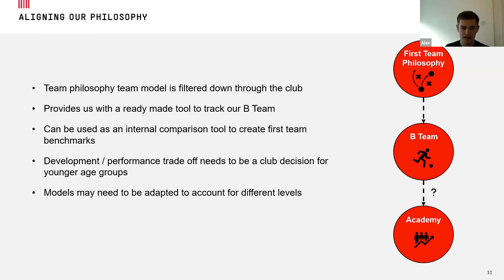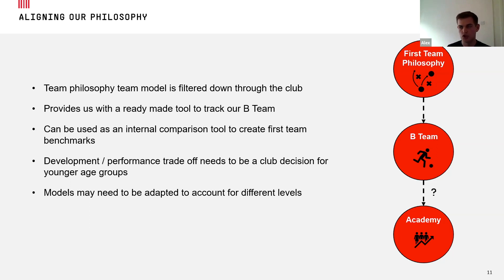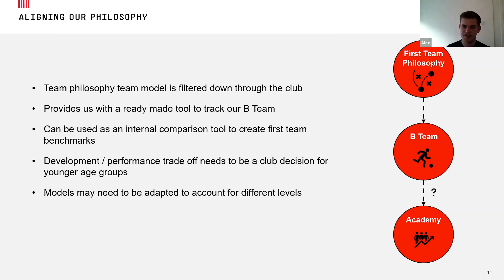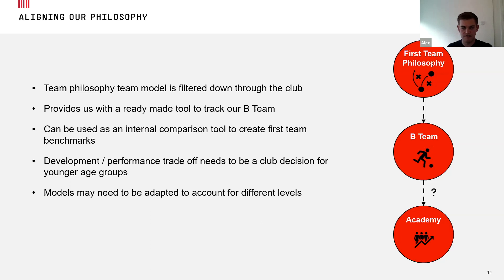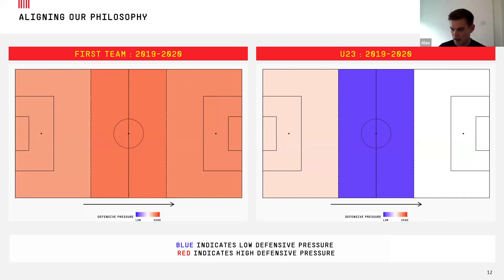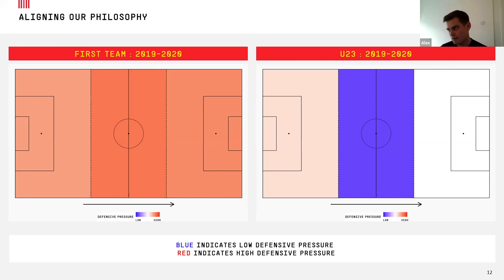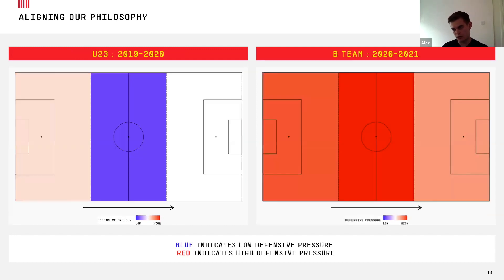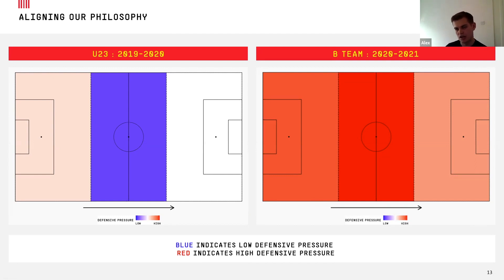Alex Kleyn: Using data to align tactics at Southampton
Speaking at TGG's Big Data conference on December 15th 2020, Southampton's Lead Data Scientist Alex Kleyn explains how the club use data to align the tactical philosophies of the first team and B team.